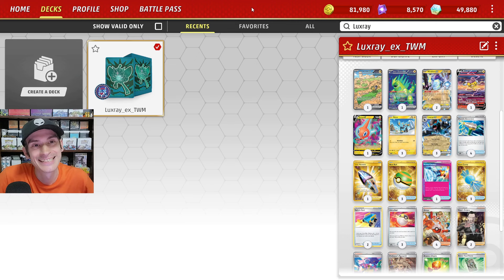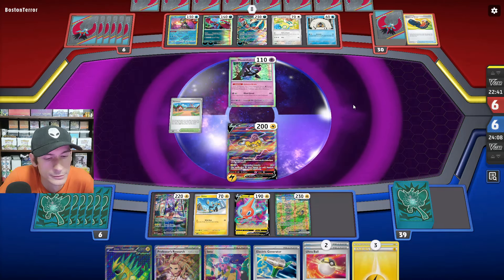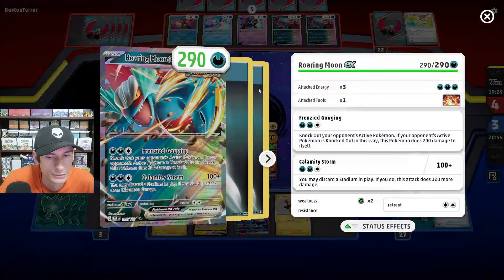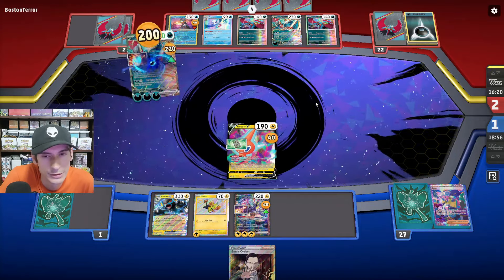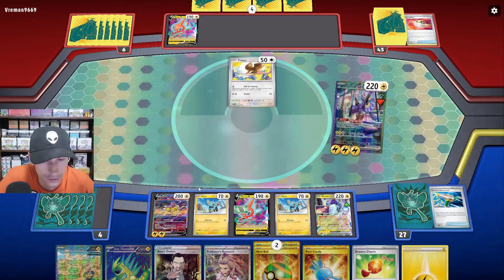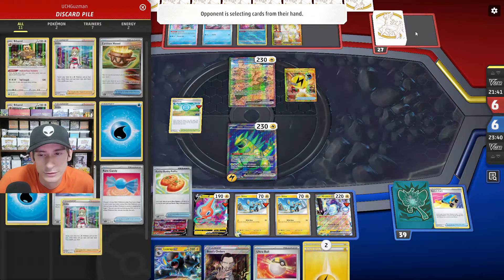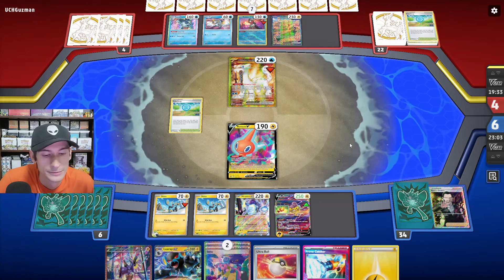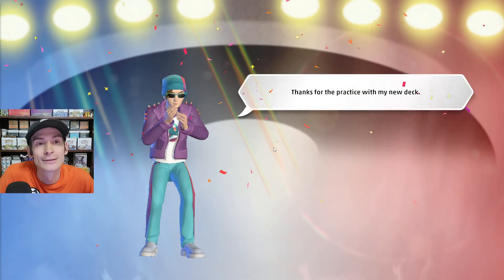Luxray ex Deck Reveals Your Opponents Hand + Discard any Card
Chapters
00:00 - intro
03:01 - Match 1
21:40 - Match 2
26:32 - Match 3
DeckList
Pokémon: 12
3 Shinx PAL 69
3 Luxray ex TWM 68
2 Miraidon ex SVI 81
1 Iron Hands ex PAR 70
1 Iron Thorns ex TWM 77
1 Raikou V BRS 48
1 Rotom V CRZ 45

Trainer: 31
4 Arven OBF 186
3 Iono PAF 80
2 Professor's Research PAF 88
2 Boss's Orders PAL 172
4 Electric Generator PAF 79
3 Nest Ball PAF 84
3 Ultra Ball PAF 91
3 Rare Candy PAF 89
2 Switch Cart ASR 154
1 Lost Vacuum CRZ 135
1 Prime Catcher TEF 157
1 Rescue Board TEF 159
1 Bravery Charm PAL 173
1 Forest Seal Stone SIT 156

Energy: 17
14 Lightning Energy 4
3 Double Turbo Energy BRS 151